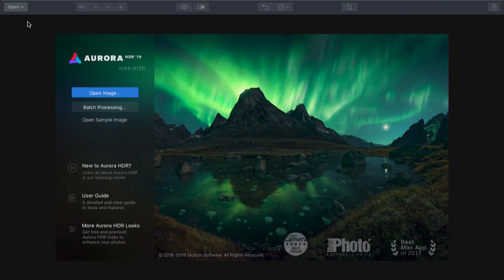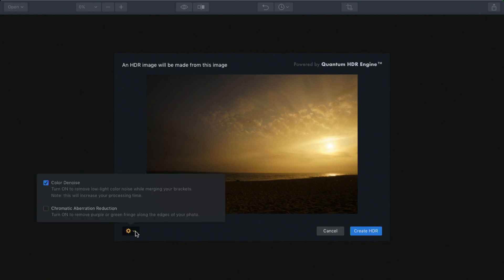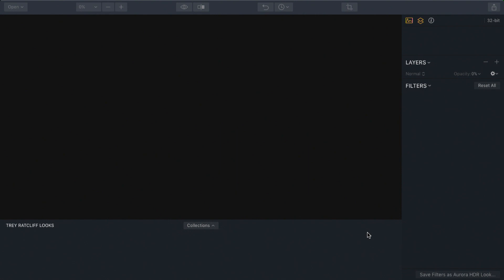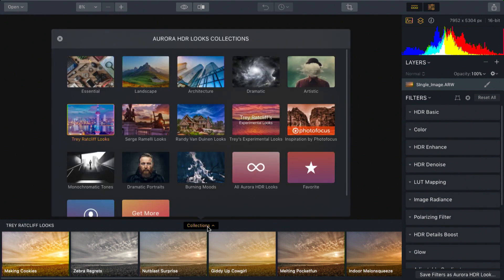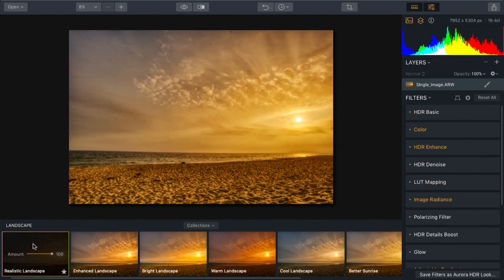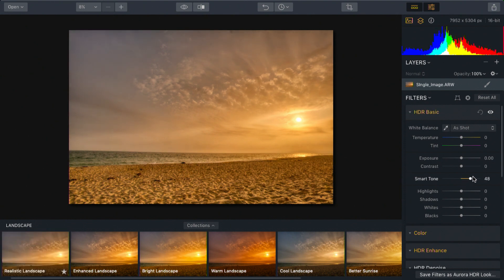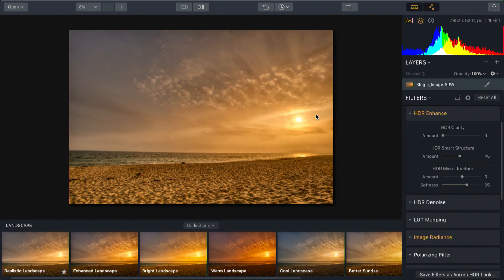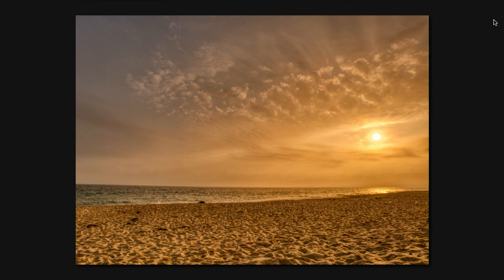Aurora HDR – Processing Single Photos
Learn how to enhance a single RAW image with Aurora HDR.